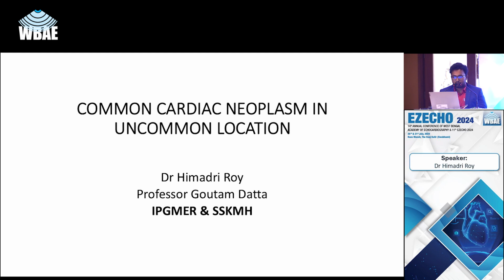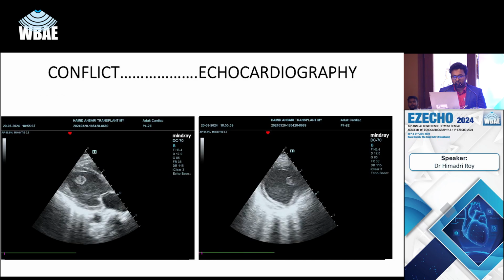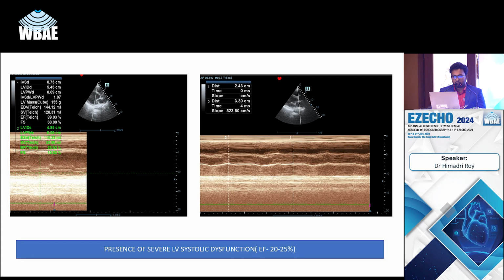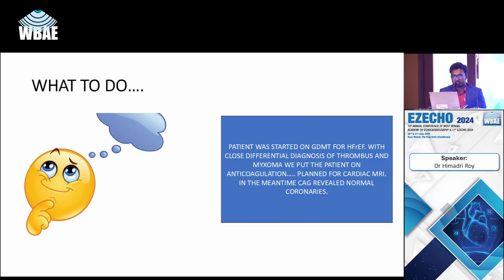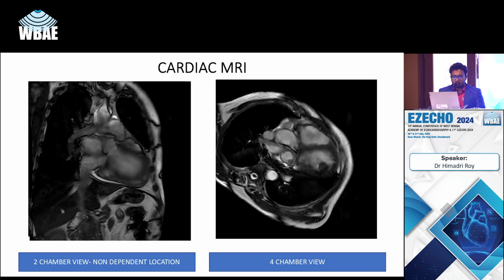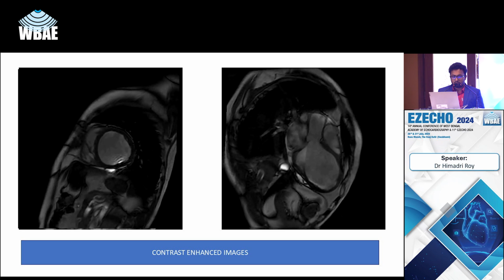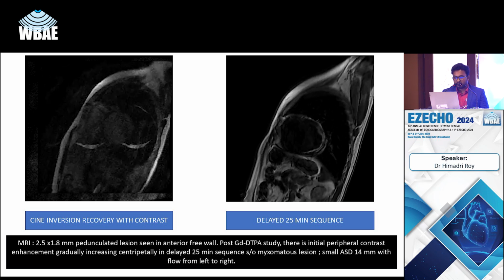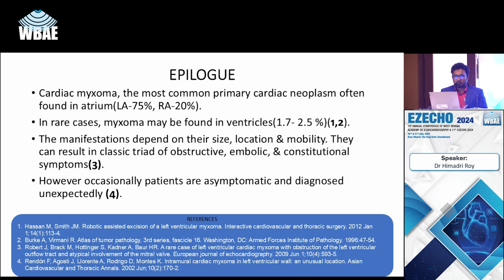Dr. Himadri Roy